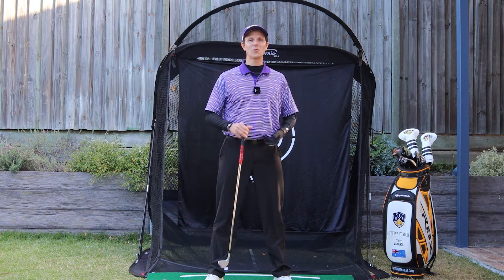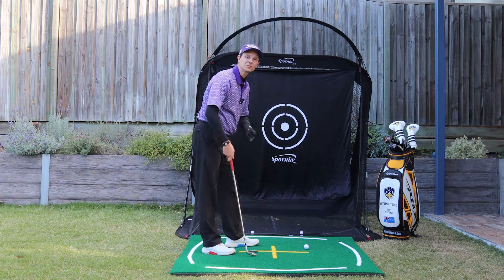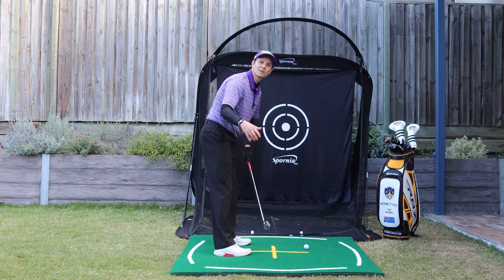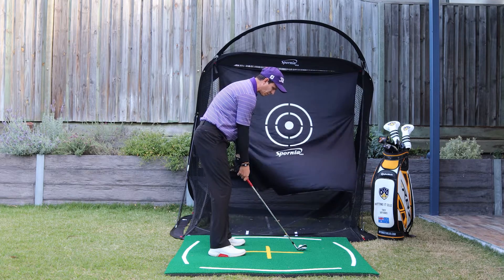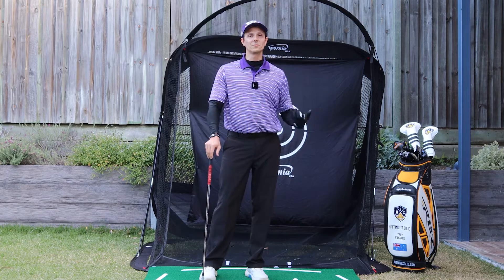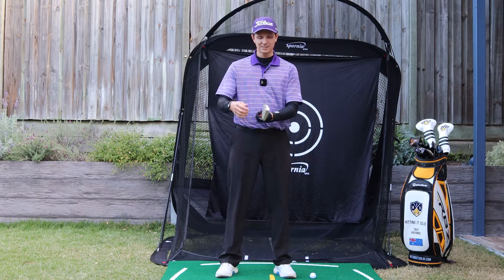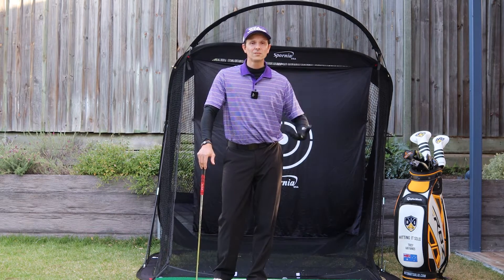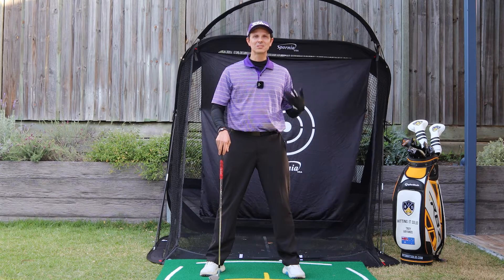Clubhead Outside Hands ➜ Incredibly Easy Backswing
In this video, you'll learn how to keep the clubhead outside hands in the backswing. This enables you to make a smoother and easier backswing without any restrictions or effort. You keep the clubhead on a great swing plane which transitions through to the downswing. This works for all golfers regardless of their current handicap or skill level.

When you keep the clubhead outside hands on backswing it makes it easy to shallow out the golf club in the downswing and achieve an ideal impact position. When the clubhead gets pulled inside too early often the club will do the opposite in the downswing and come down steep. This powerful move improves your timing and consistency leading to lower golf scores.

Video credit: @MichaelJohnField